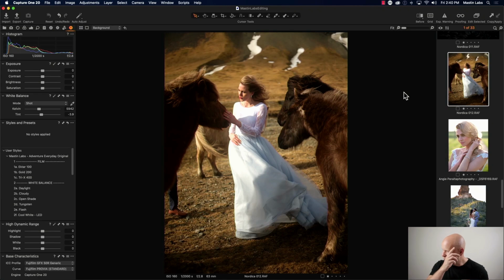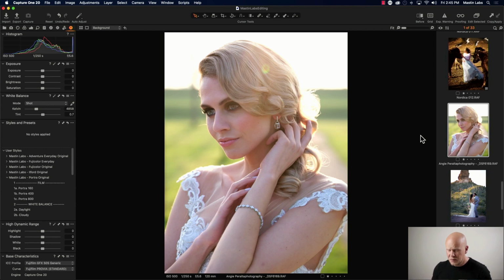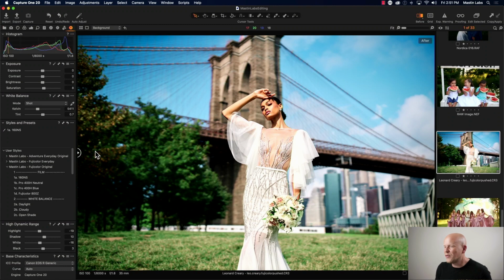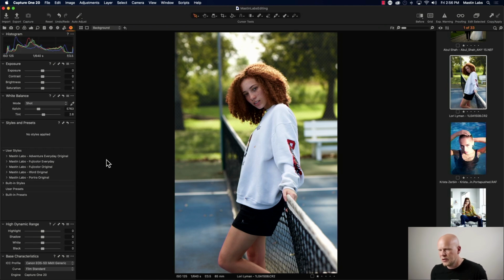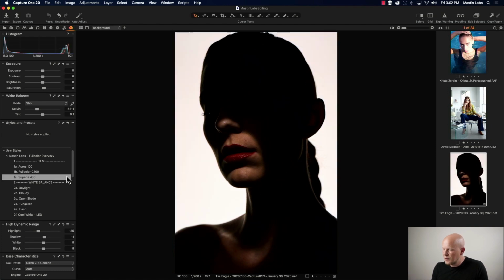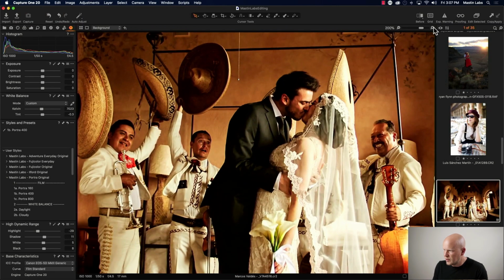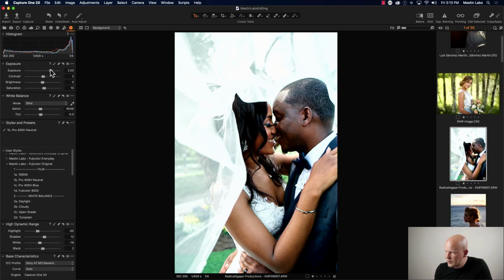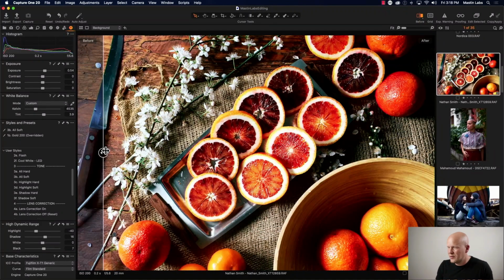How to Edit with Capture One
It’s Capture One editing day! Our signature 3-step Workflow is the most effective way to use styles in Capture One! Join Kirk Mastin for an editing sessions using our style packs for Capture One!

1. Apply Preset
2. Adjust Exposure
3. Adjust White Balance and Tint